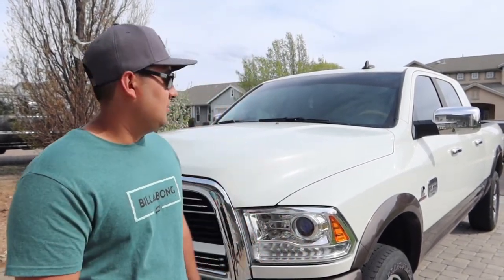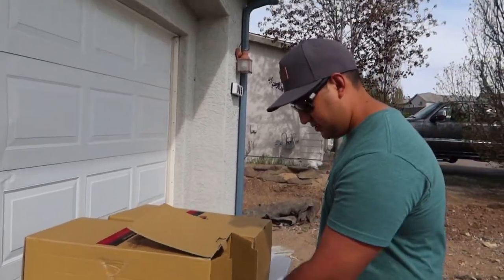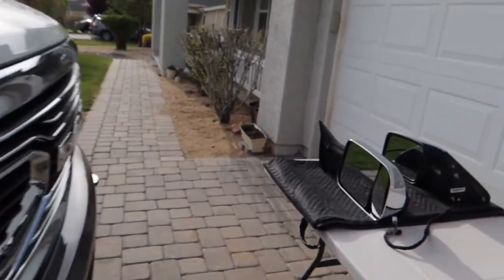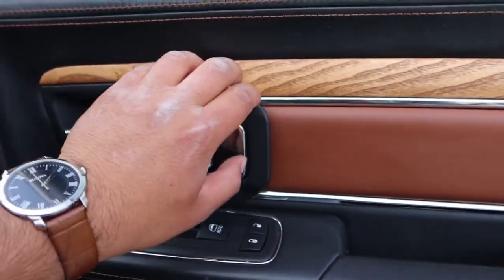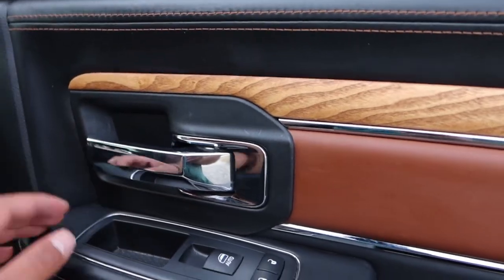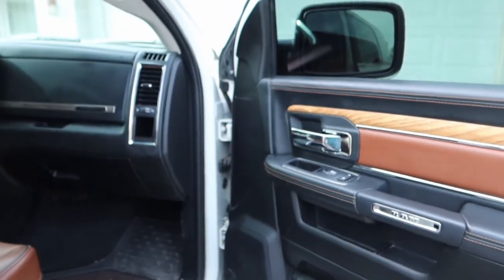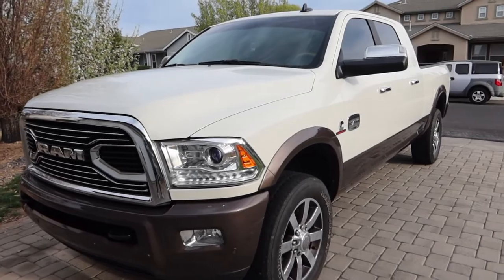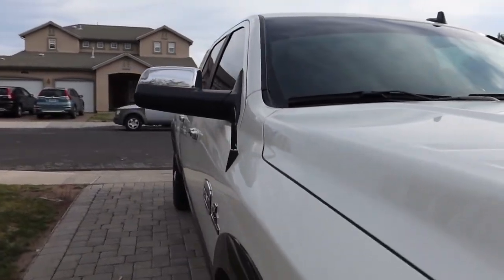2018 Ram 2500 Tow Mirrors Install